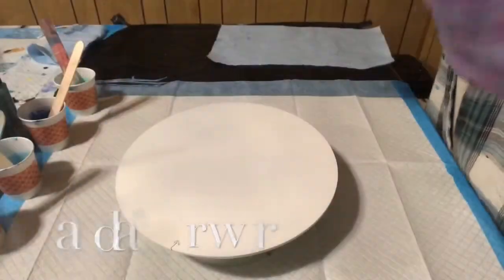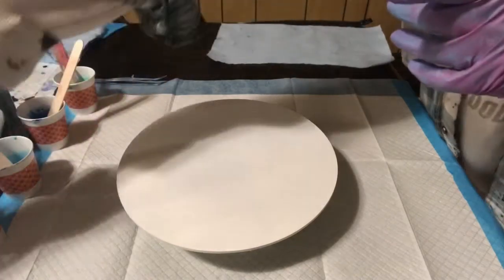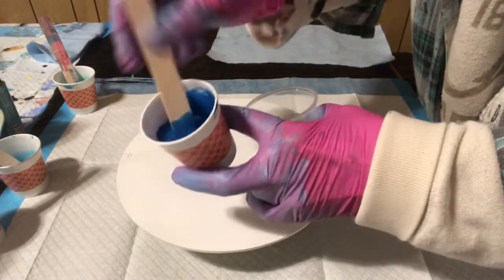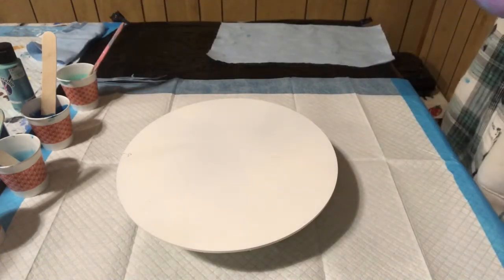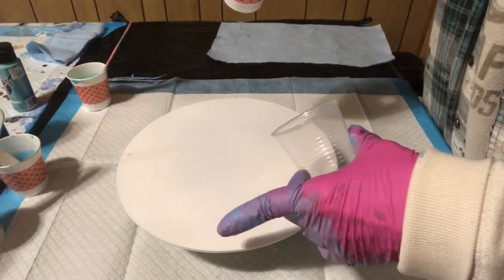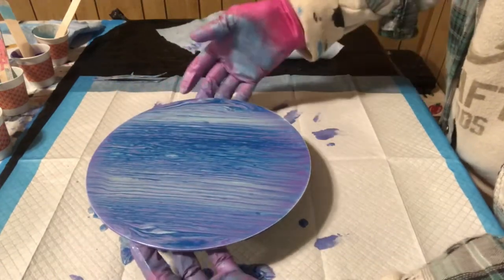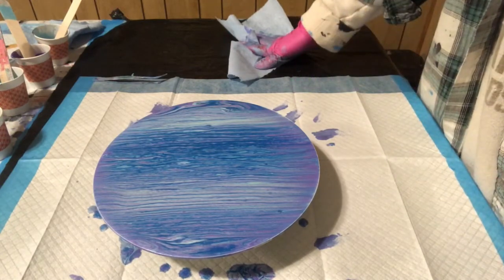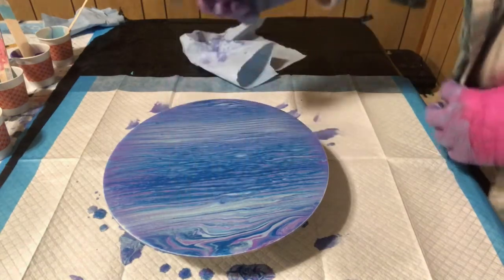Primed Aluminum Will It Make A Difference? Wandering Ring Pour Acrylic Fluid Art Painting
Had to jump in and do another, but this one I primed. I am not so sure about using this primer! I think it's too slick.
Colors given in video.
Paint Mix; 1 part paint/2 parts Floetrol/distilled water to thin.